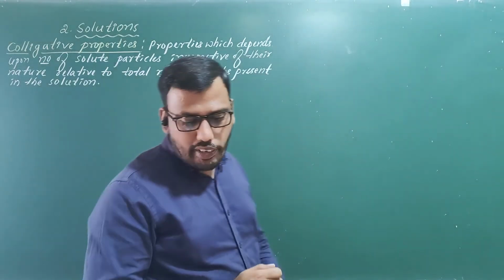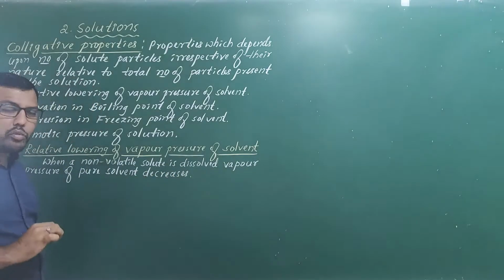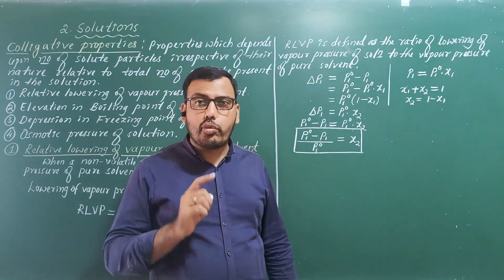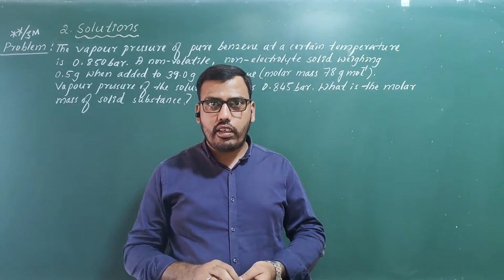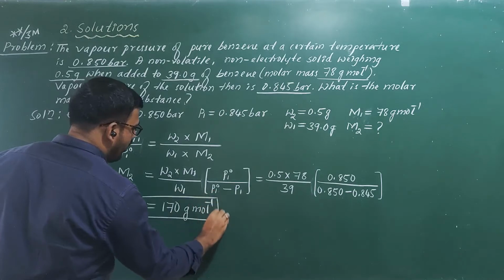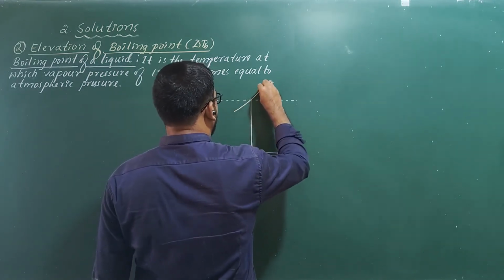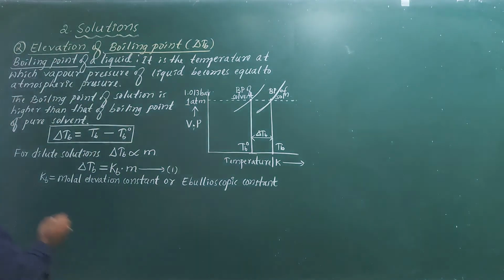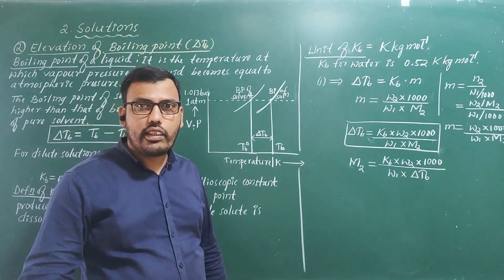CLASS 12 | CHEMISTRY | BY HANIF HAVERI SIR | SOLUTIONS | LECTURE 06